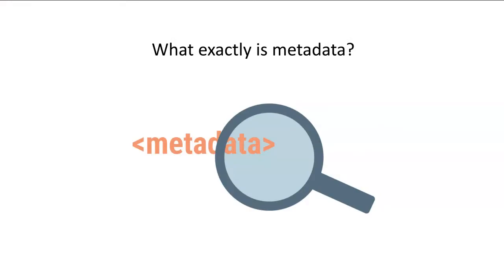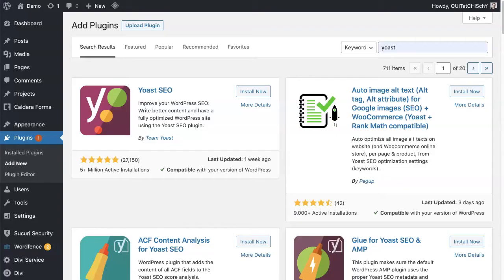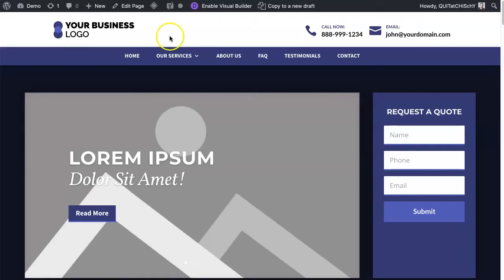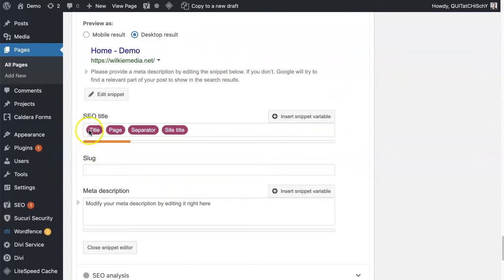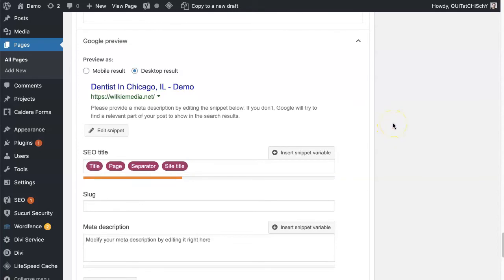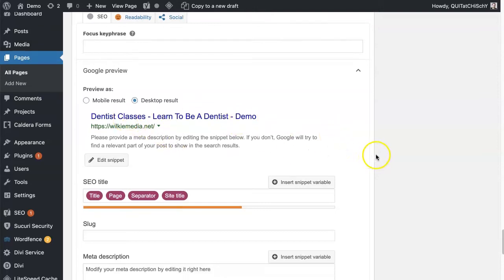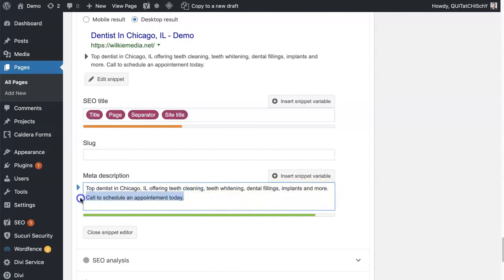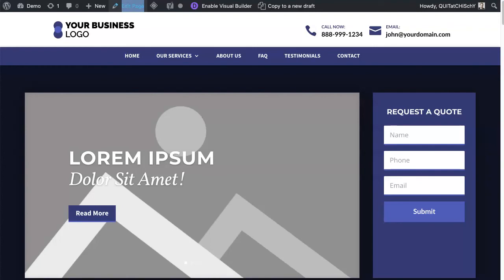Yoast SEO Setup - Boost Website Rankings | Digital Mktg Ep. 10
Proper Yoast SEO setup is critical when ranking a WordPress website in organic search results.

This simple yet powerful plugin allows you to easily add metadata to the pages on your website which will help tell Google and other search engines what keywords your WordPress website should rank for.

The Yoast SEO setup process is pretty straightforward if you have a basic understanding of keywords. The instructions in this video should help you grasp the major concepts of the Yoast SEO setup process.

But if you have further questions or need help optimizing your website metadata, don't hesitate to reach out:

Whether you hire someone to optimize your WordPress website metadata or you go at it alone, it's just important that it gets done. Without this important information, it's going to be difficult to get your website to show up in the organic search results on Google.

But when you have your website set up properly with optimized metadata, it's going to be much easier to rank your website in the organic search results. So, go forth and optimize!